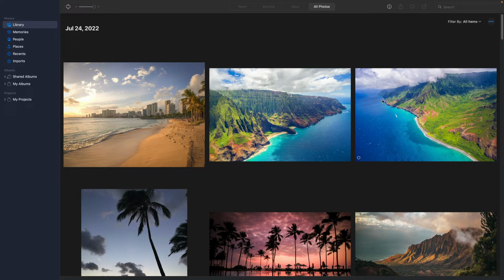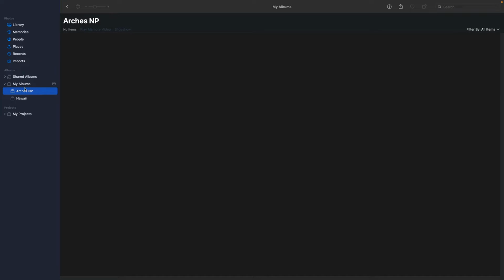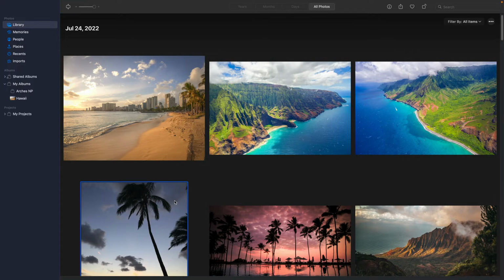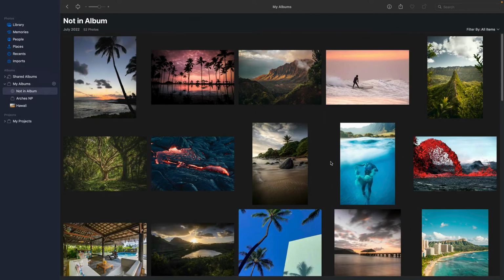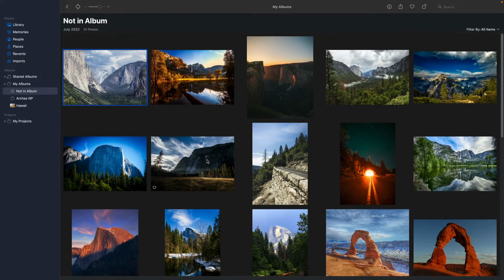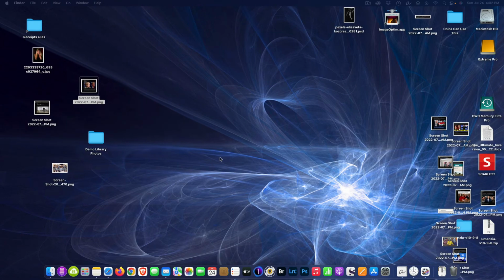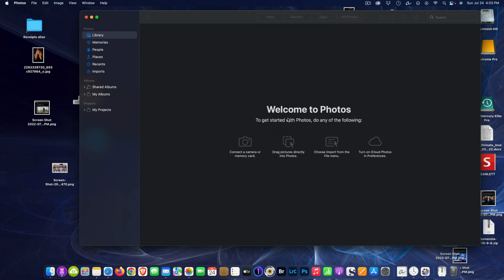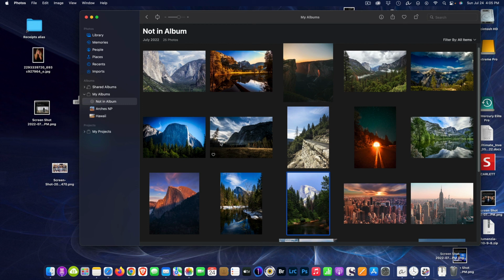Become a Jedi Master in Organizing Apple Photos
And this week's episode Will cover how to organize your photos in Mac Photos. Will cover how to create new albums as well as teach you how do use Smart albums to make your organizing that much more efficient. And a bonus tip at the end, Will teach you how to make multiple libraries in Mac photos.